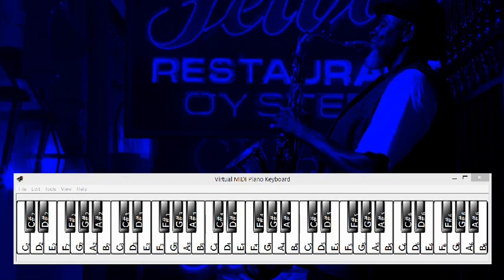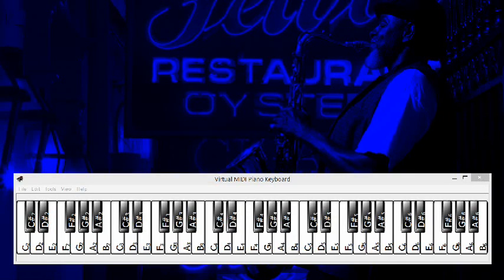Piano Improv Lesson: "Three-finger Pentatonic Licks #6"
Here's a powerful way to play certain fast piano/keyboard licks when jamming in rock, blues, or jazz settings. I welcome questions and comments! Have fun!